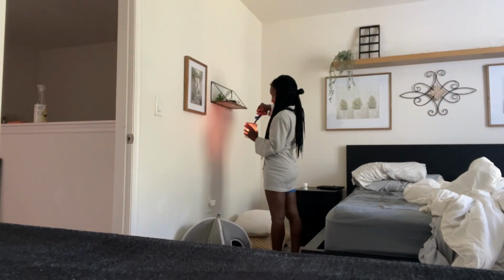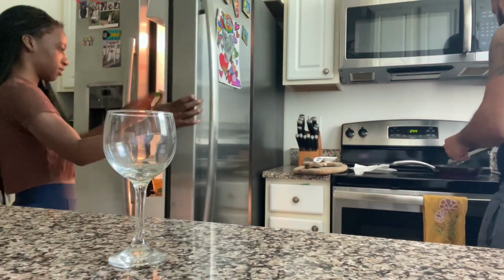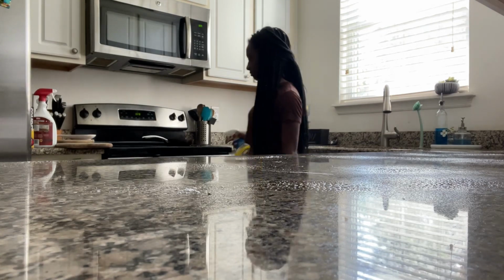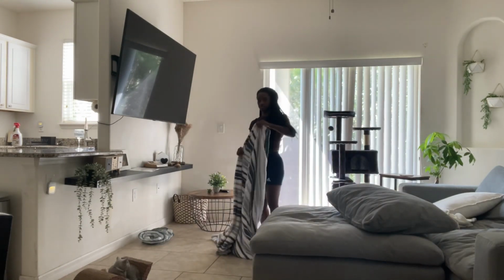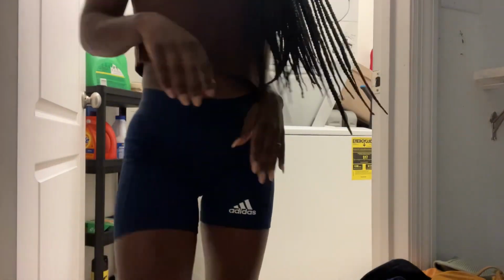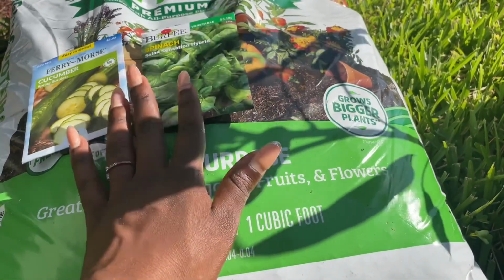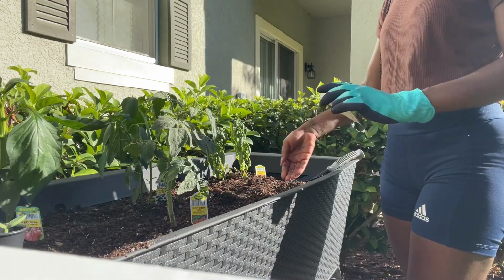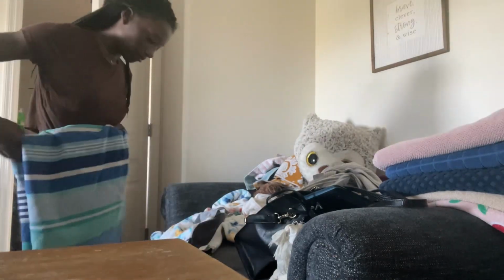Sunday Reset Routine | Pilates class! Garden UPDATE // clean with me | *NEW cat!!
Musing by : Scott Langley- memories of the past